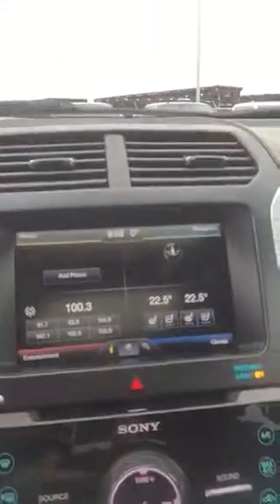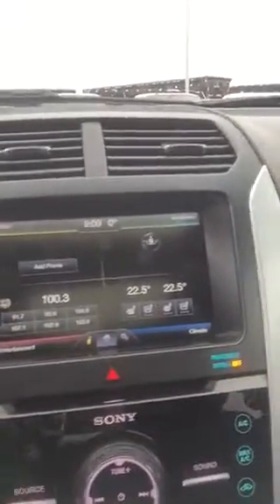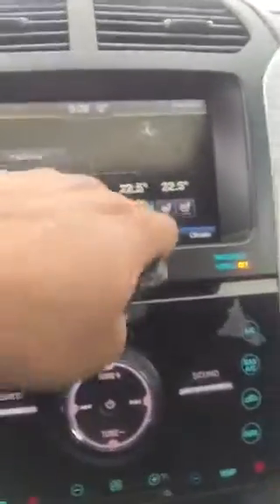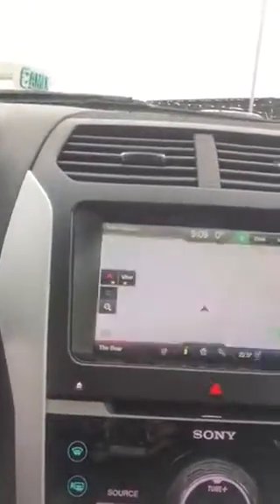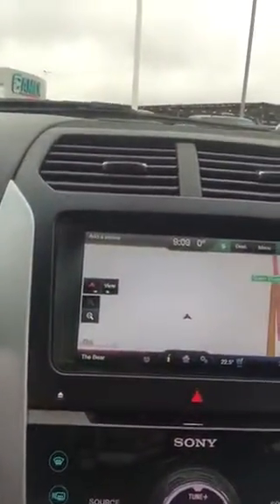2014 Explorer Sport...Beautiful Megan